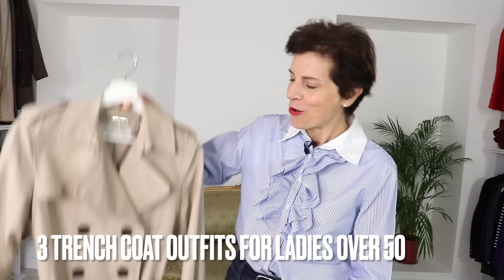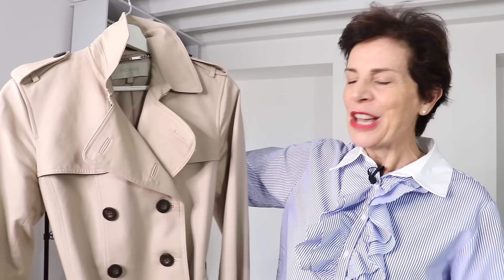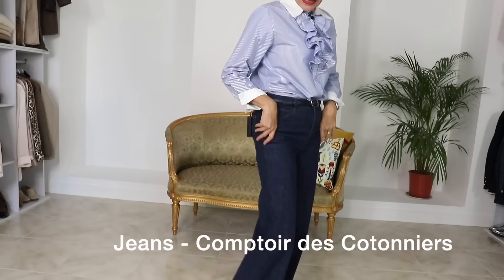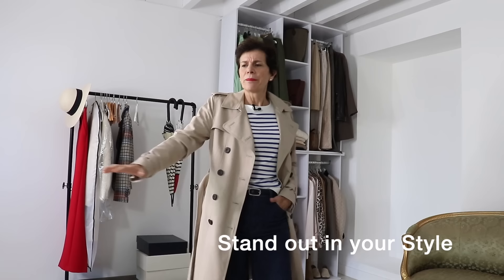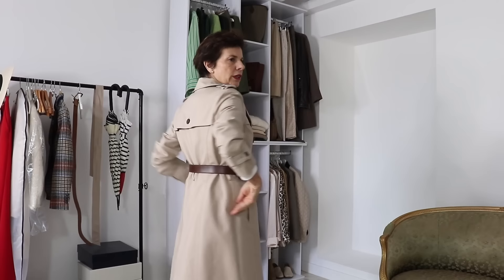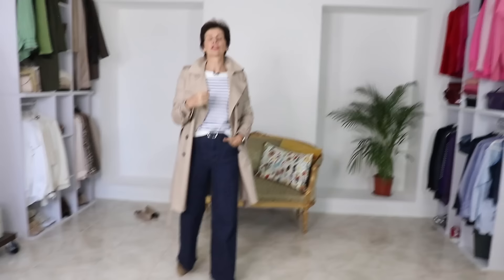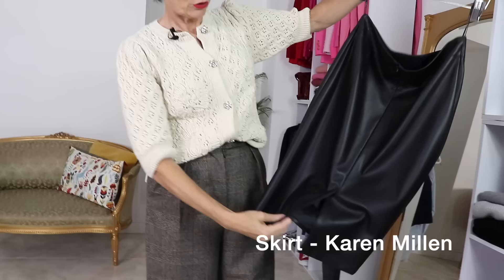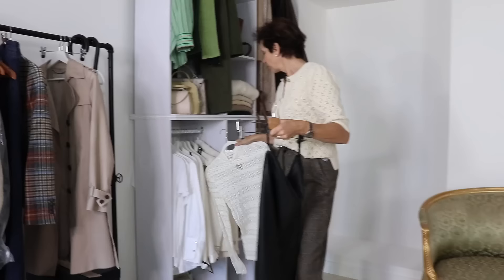How To Style A Trench Coat: Women Over 50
To style a trench coat properly there are some do's and don'ts for women over 50. Done right they can give you a younger, fresher look. Get them wrong and they can look dumpy, frumpy and not young at all. If you want to get it right, all you have to do is settle down with a coffee and watch as I take you on a thorough investigation of styling a timeless, classic for 3 different occasions: keep your style journal handy to take plenty of notes.

If you like my sayings and Marie-Anne-isms visit my Etsy Shop

Contents of this video:
00:00 Intro
00:23 The Trench Coat
02:07 Outfit 1
09:45 Outfit 2
14:06 Outfit 3

LINKS To Items Mentioned (or Similar)
With apologies - I am travelling and haven't been able to find all links for pieces shown
OUTFIT 1
Trenchcoat
Blue Shirt
Wide Leg Jeans
Ballet Flats
OUTFIT 2
Suede Booties
Black Booties
Brown Bag
OUTFIT 3
Snake Print heels
Nude heels

🇫🇷Bonjour, I am Marie-Anne Lecoeur a fully trained personal stylist and member of The Federation of Image Professionals. I have written two best selling Amazon books on style and I want to help you become the woman you want to be, by helping you find your style, boost your confidence and unleash your Chic.